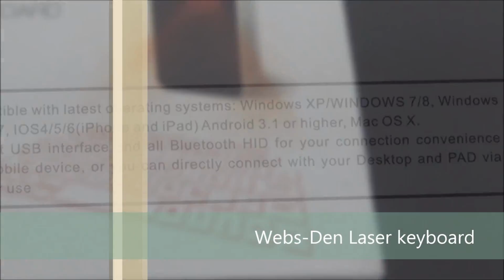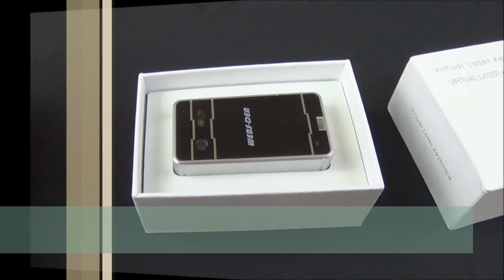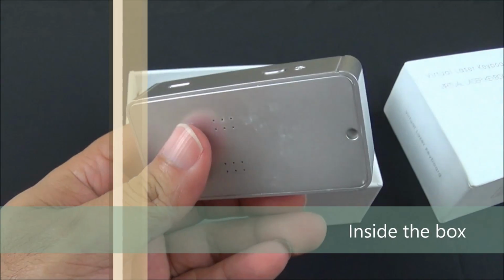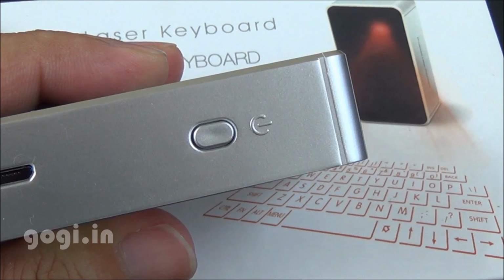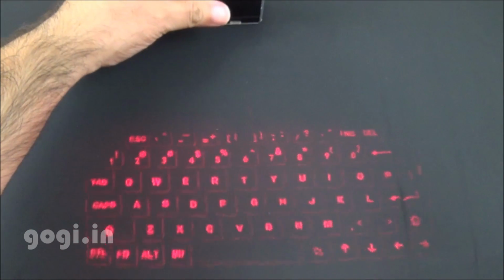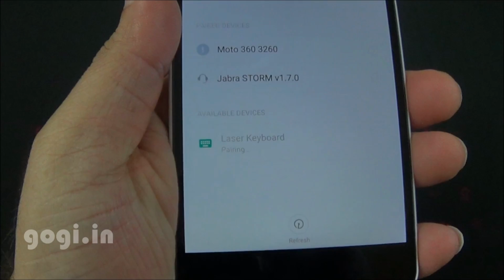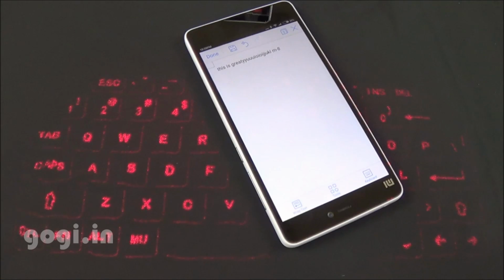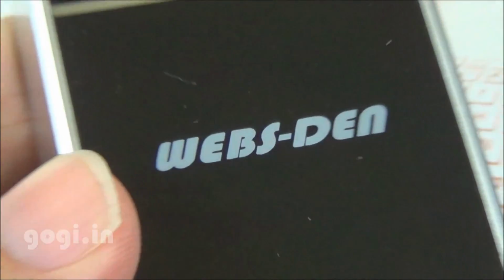Webs-Den Virtual Laser Keyboard review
This is the Webs-Den virtual laser keyboard that creates artificial QWERTY keyboard on a flat opaque surface.

This device is priced at Rs. 4,599.